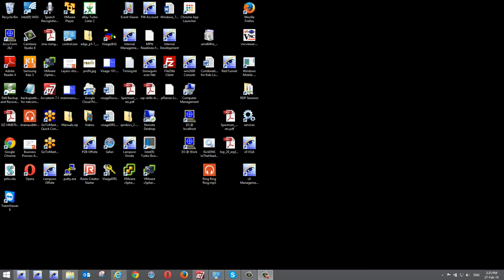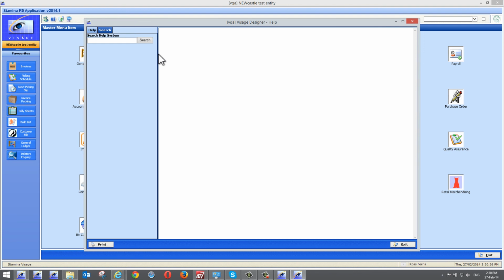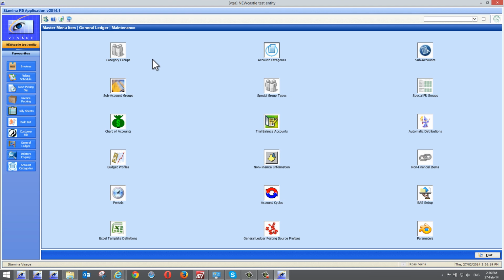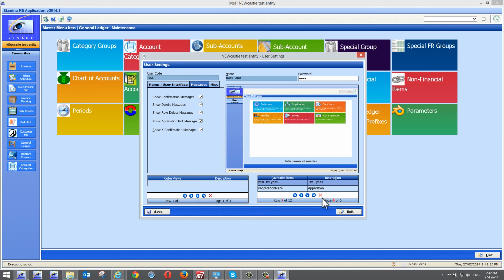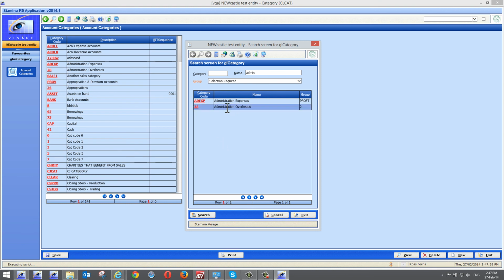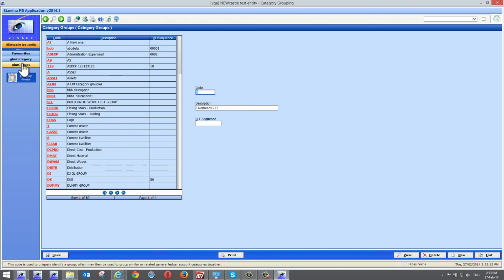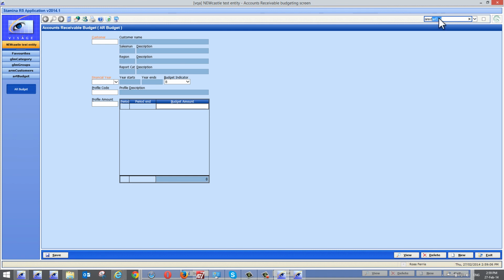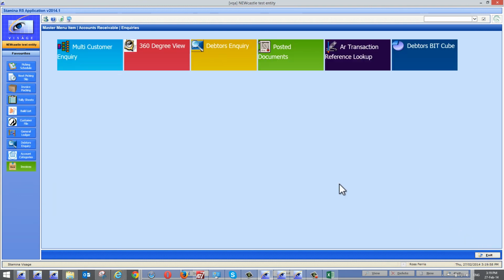An Introduction to Stamina Visage Version 8.0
This introductory video will introduce the new Visage user to the basics of logging on to the system, menu navigation, the tool bar, shortcuts, favourites and more.

After watching this video you should feel confident that you have a reasonable handle on Visage Basics, and experienced users may also discover new tricks and features they were not aware of.